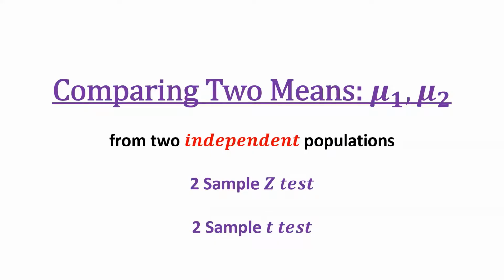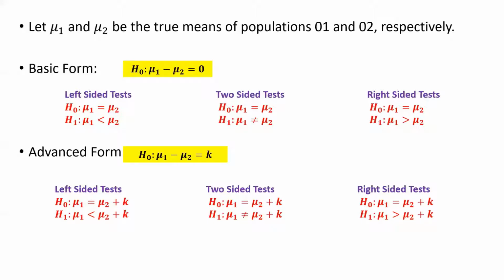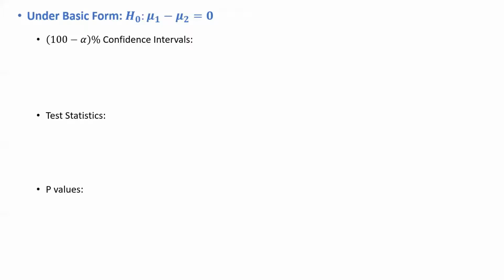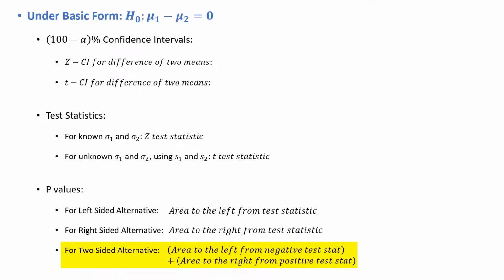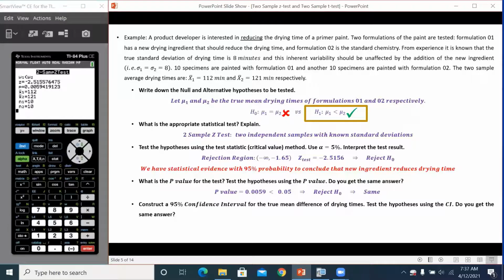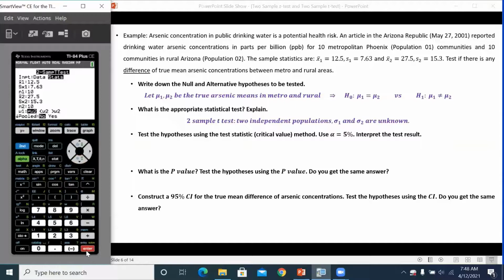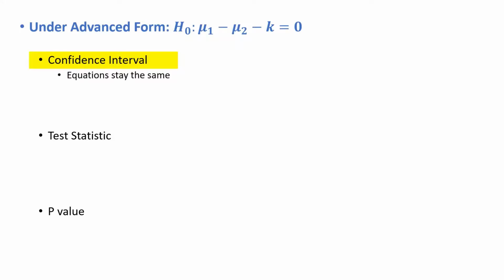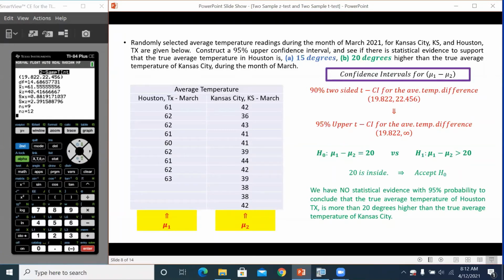Intro Statistics: Lecture 19 - Two Sample Z test | Two Sample T test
This video explains the two sample z-test and the two sample t-test which are the two forms of hypothesis test procedures available for testing two population means from two independent populations.

The video explains all the necessary theories at intro statistics level, and then discusses full length examples. All the equations are given. The calculations are discussed using the TI 84 CE Plus calculator.

In order to understand the materials discussed in this video, the students, prior to watching this video, are required to know the Z-test, the t-test, and the Paired t-test.